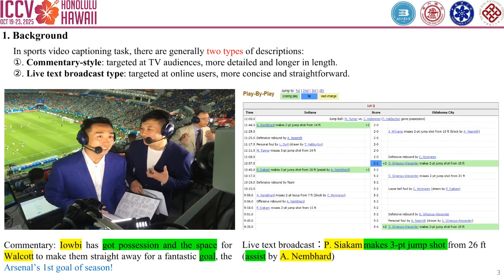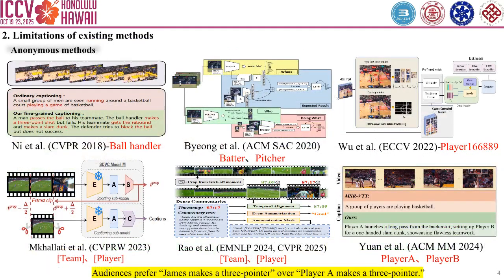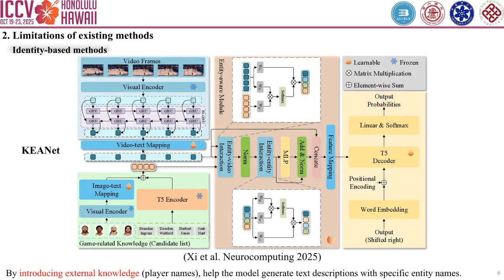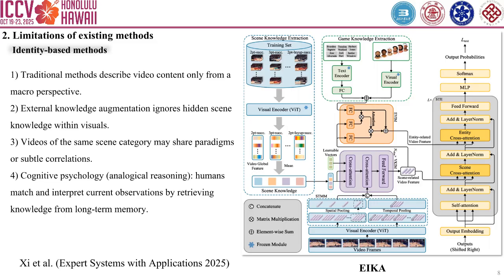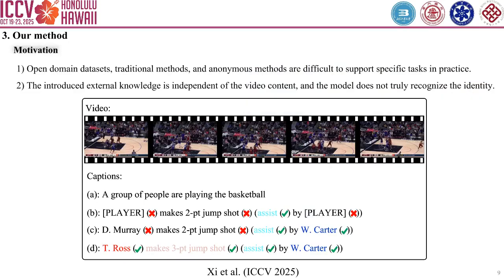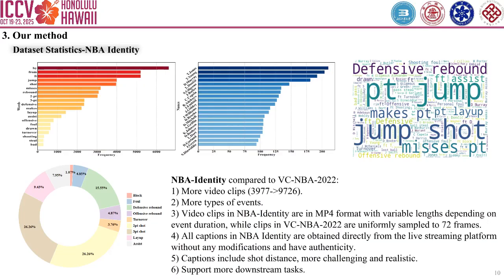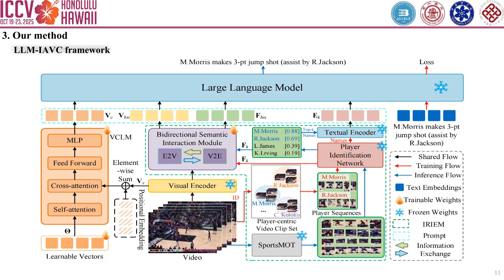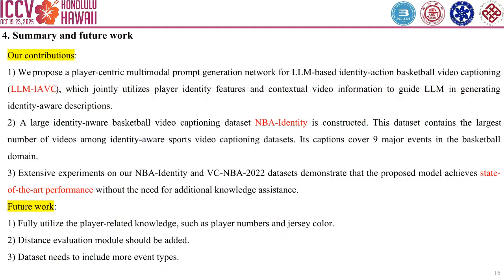Identity-aware sports video captioning, the new task is all you need !!!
Player-Centric Multimodal Prompt Generation for Large Language Model Based Identity-Aware Basketball Video Captioning. Our new work has been accepted by ICCV 2025.